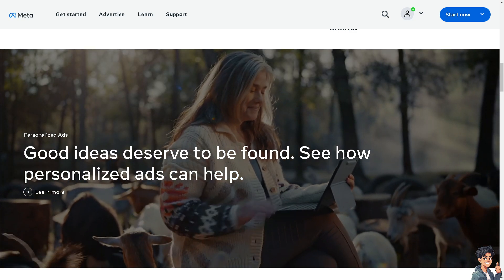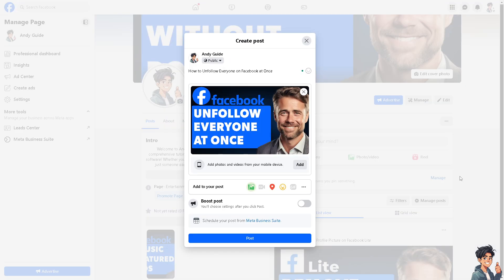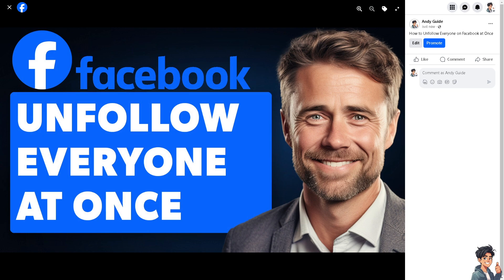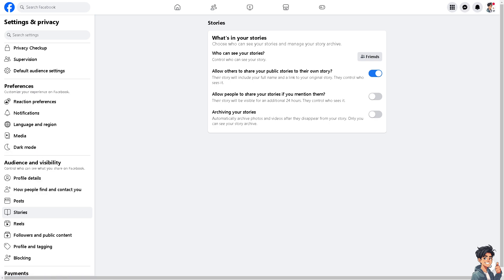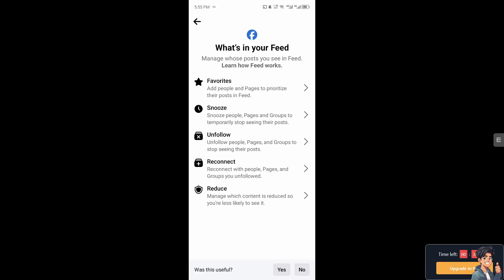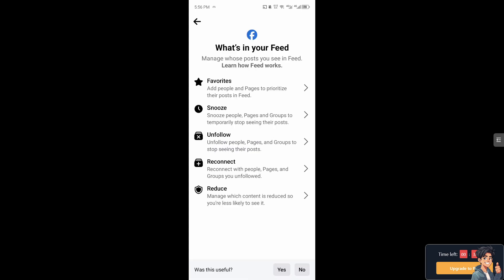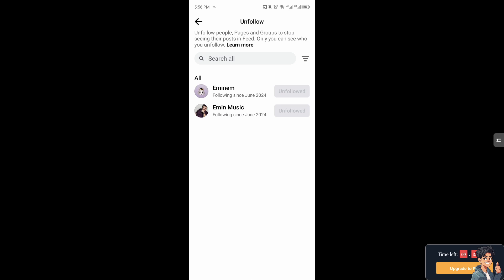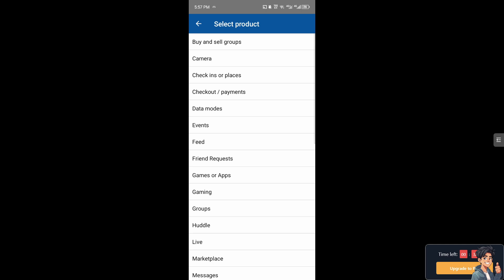How To Unfollow Everyone on Facebook at Once (Full 2024 Guide)